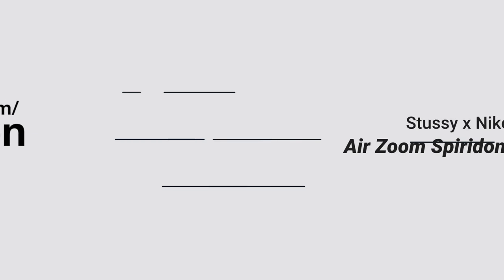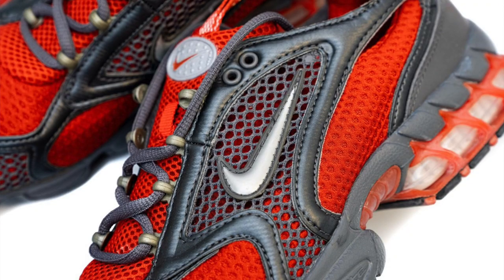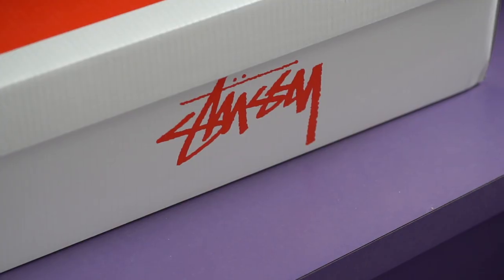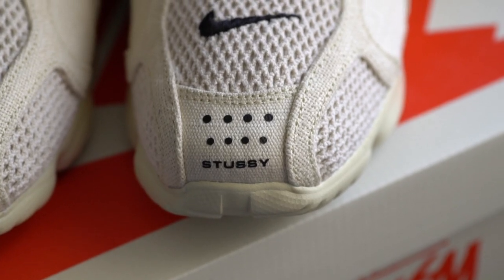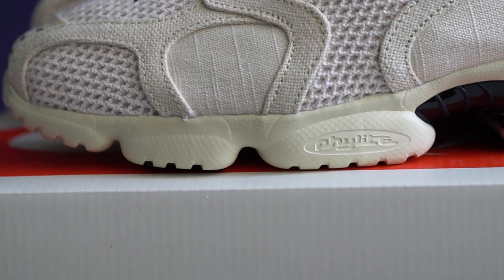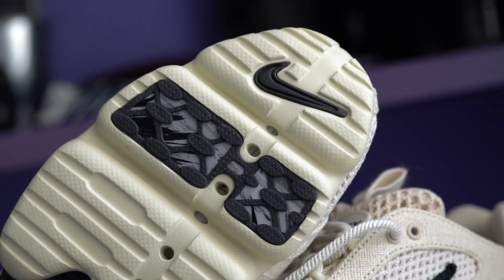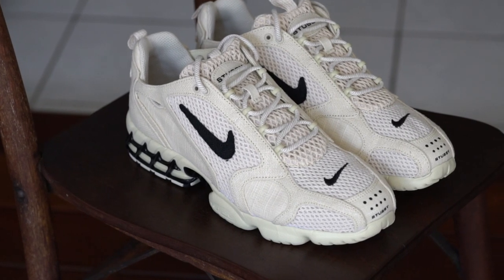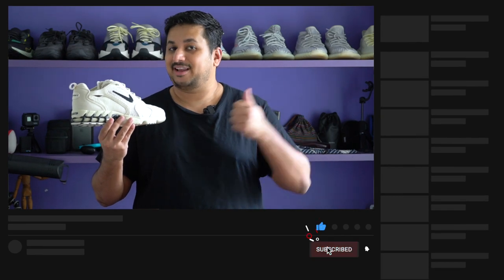STUSSY Nike AIR ZOOM Spiridon Cage 2 (FOSSIL) - REVIEW + ON FEET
This week I review the Stussy x Nike Air Zoom Spiridon Cage 2 Fossil, which was most definitely one of the most anticipated collabs of the year. This time around Nike went with a sneaker that wasnt as well known, but put a great spin on it with interesting new materials, as well as some great minor updates to the design.

As always, if you have any questions about the Stussy x Nike AIR ZOOM Spiridon Cage 2 Fossil, please feel free to get in touch in the comments, or via the links below.